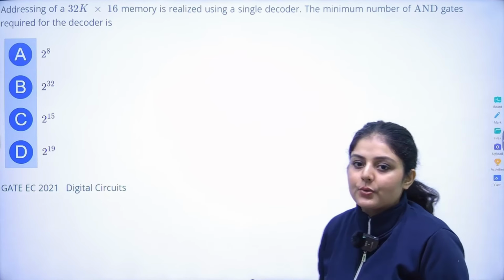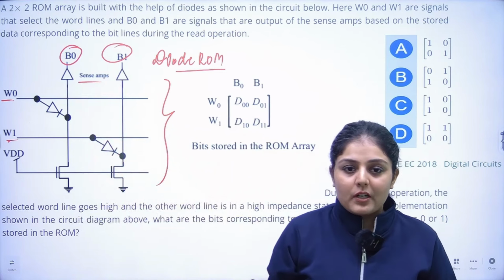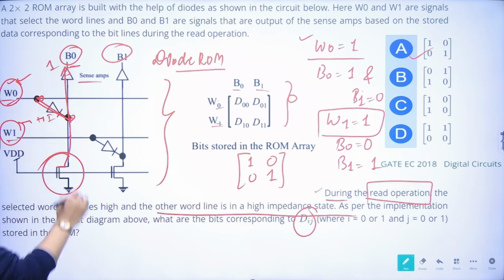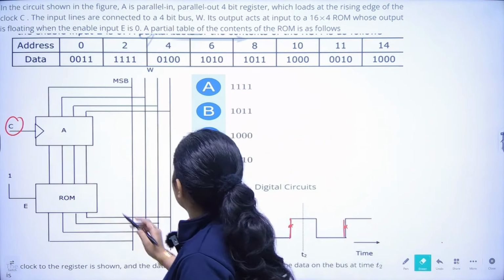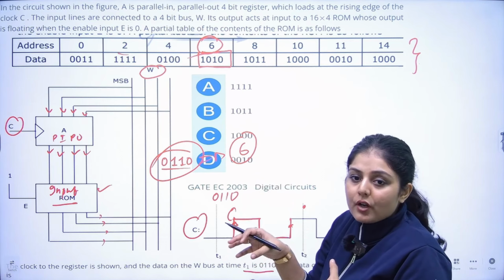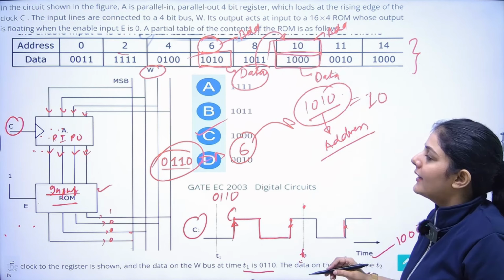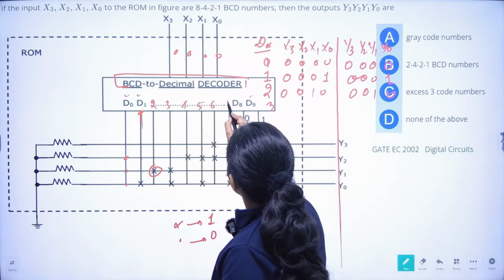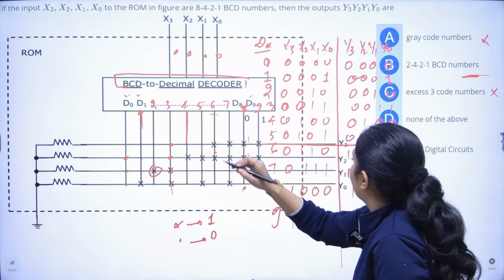DIGITAL ELECTRONICS Test & Interview QnA Class-15 | MEMORIES | Visit us on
DIGITAL ELECTRONICS Test & Interview QnA Class-15 | MEMORIES | Visit us | Download the VLSI FOR ALL App

For detailed Syllabus and queries